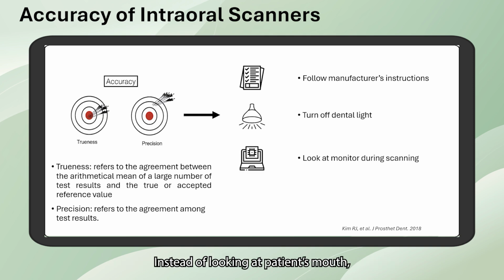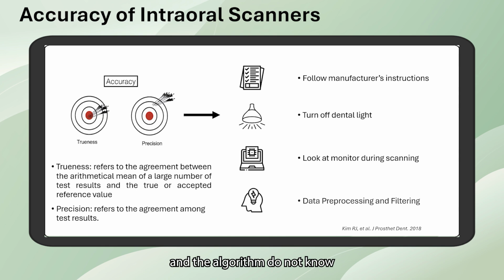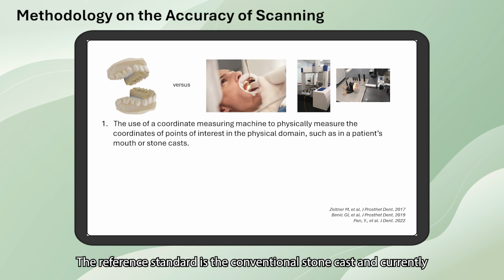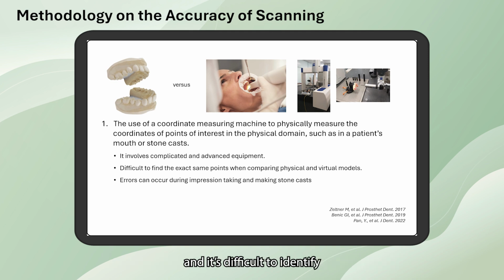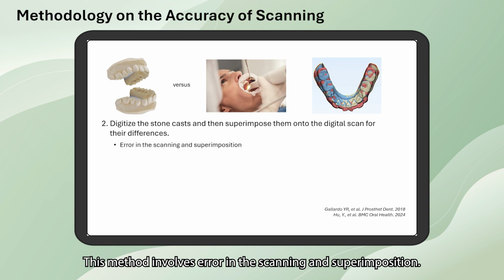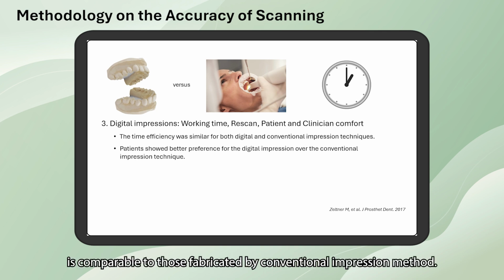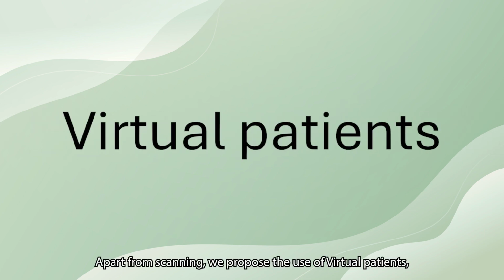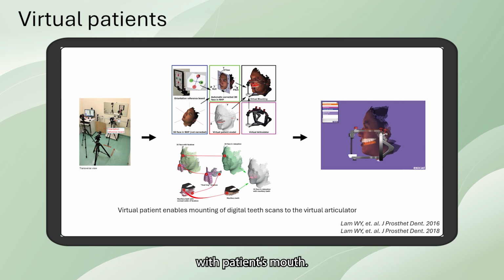Clinical use of intraoral scanner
From HKU Dentistry Contemporary Restoration MOOC